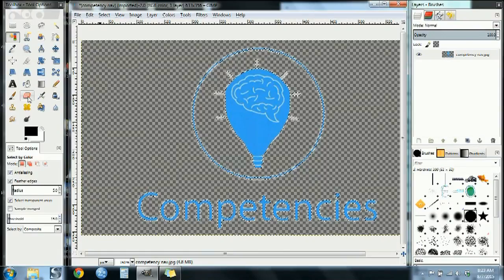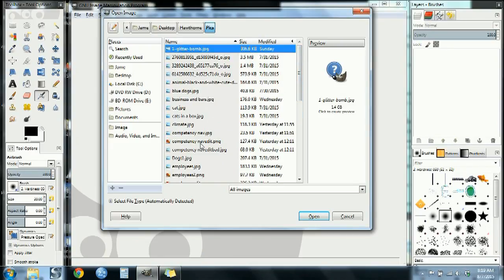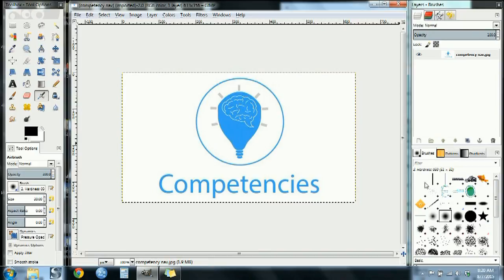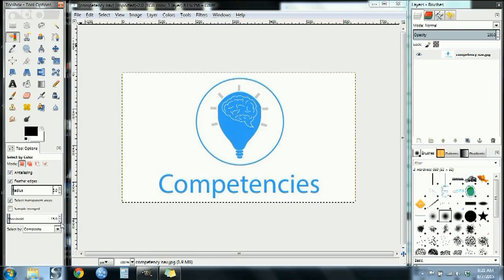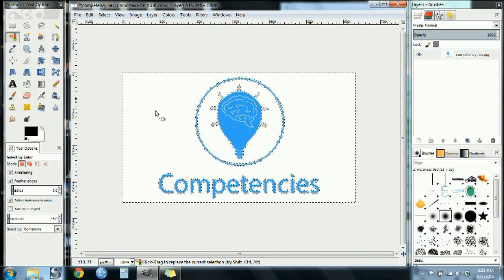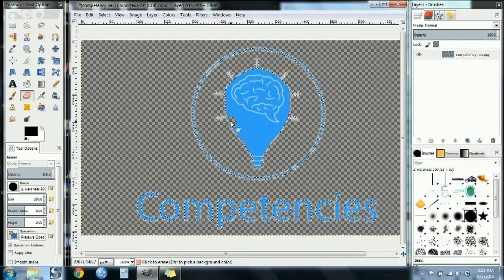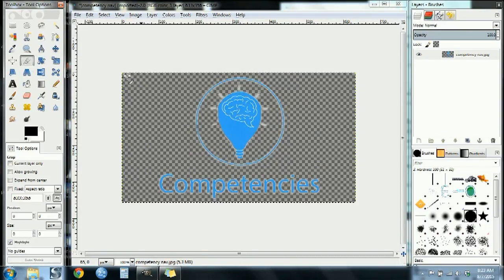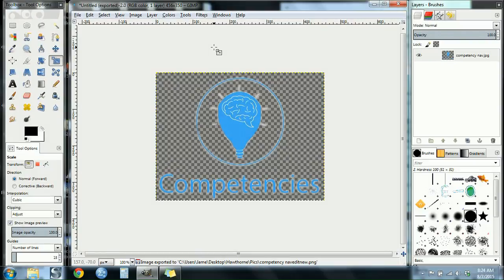Using Gimp to Make Buttons and Images Without Backgrounds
Instructional video to remove backgrounds from images.  Images without backgrounds can be very useful in PowerPoint presentations.